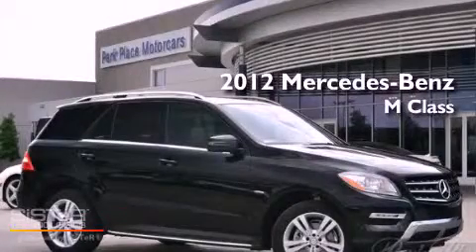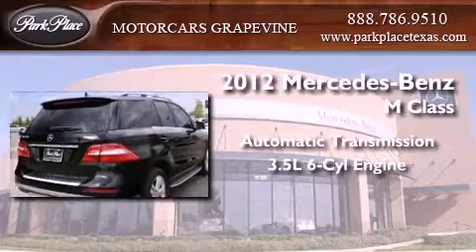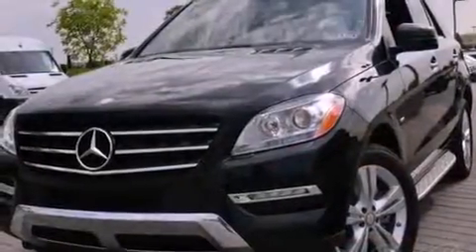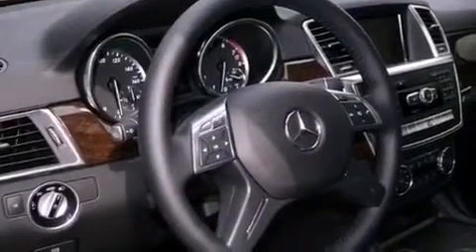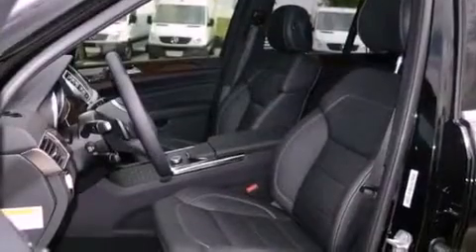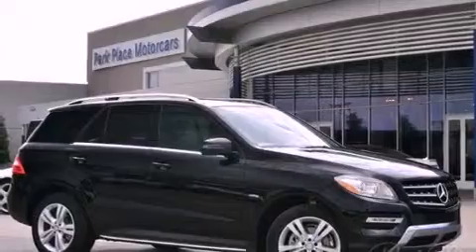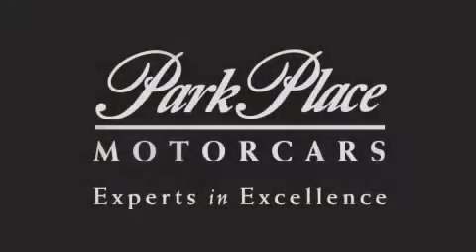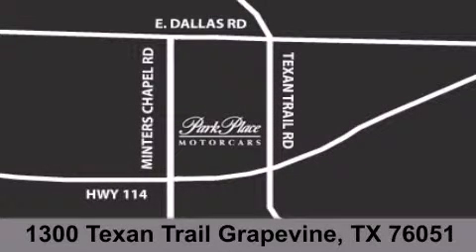2012 Mercedes-Benz M Class Grapevine TX 76051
Year : 2012
 Make : Mercedes-Benz
 Model : M Class
 Engine : 3.5L DOHC DI 24-valve V6 engine
 Trans . : Automatic
 Exterior : Black
 Miles : 3
 Interior : Black
 Stock : CA065813